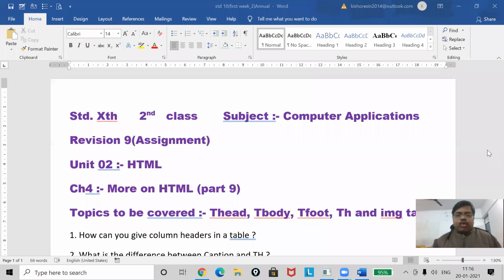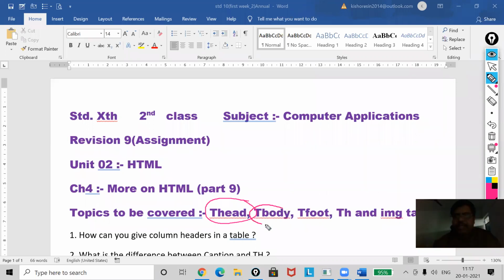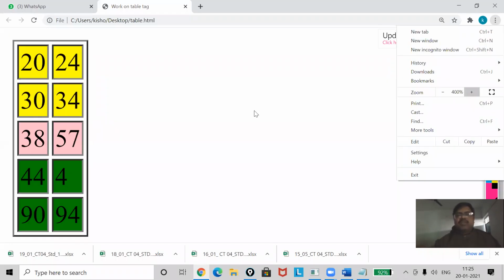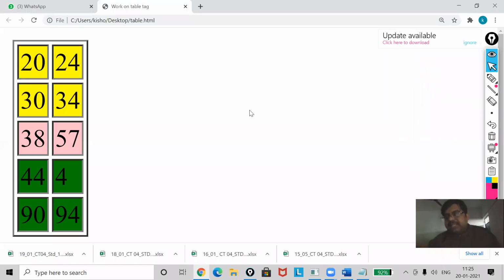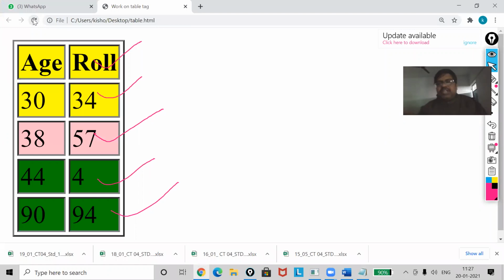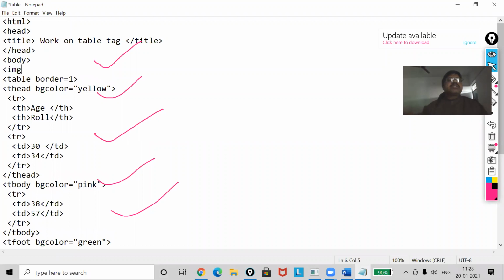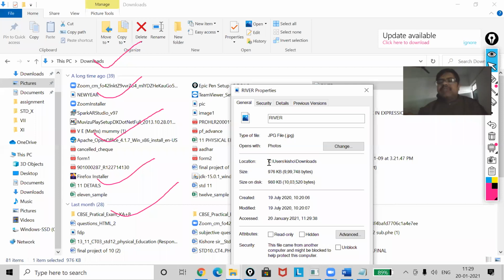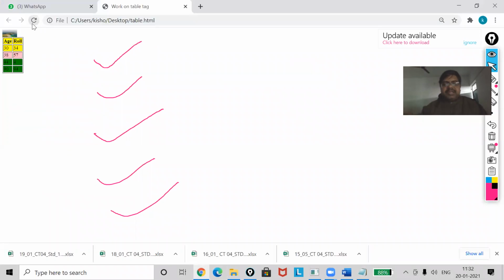HTML Revision 08 of class 10 | Kishore Sir IT